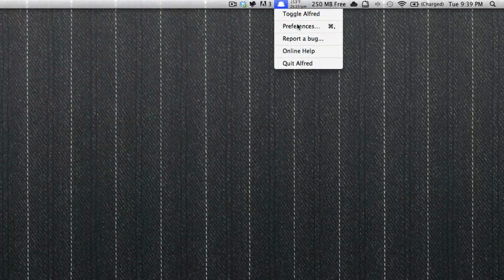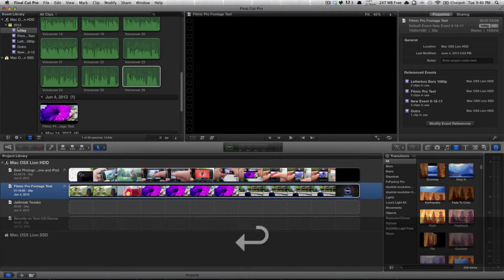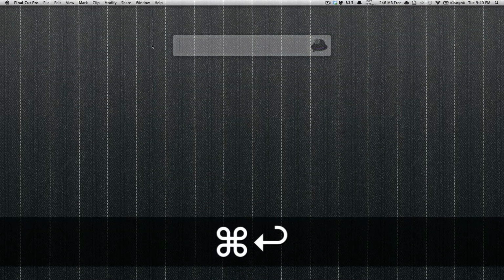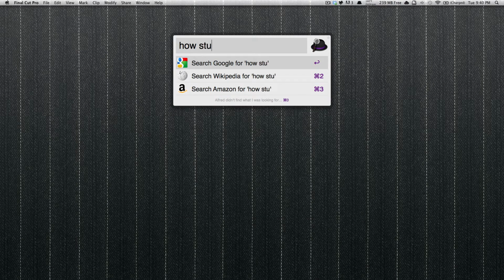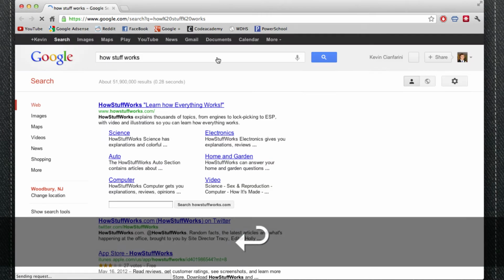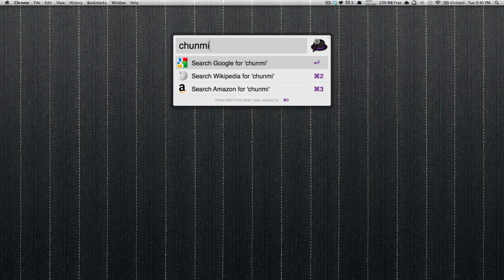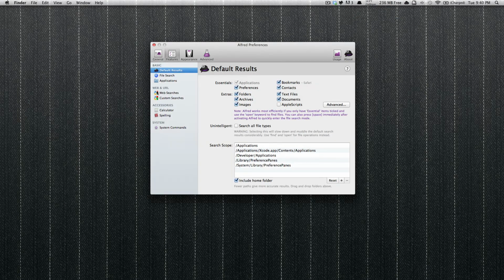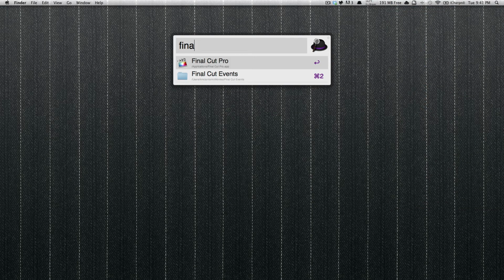Mac Apps: Alfred (spotlight alternative)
This is an app a lot like spotlight, but in this videos i show you why i like this so much better then spotlight.

This app is on the mac app store and is free